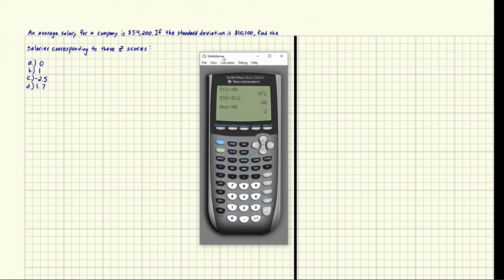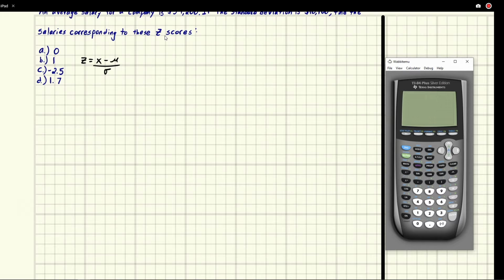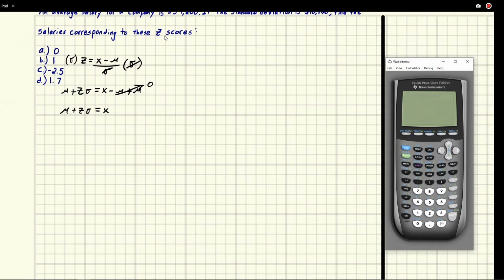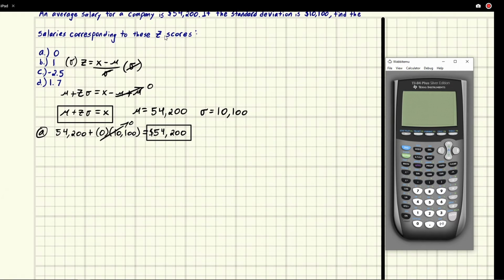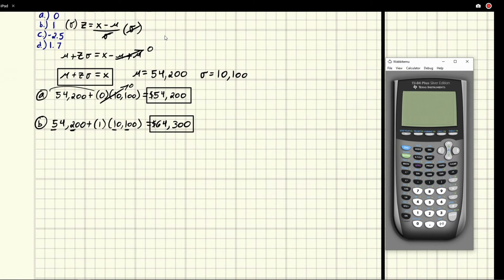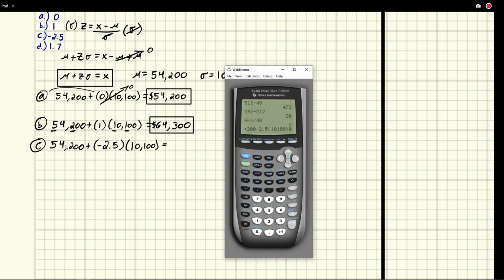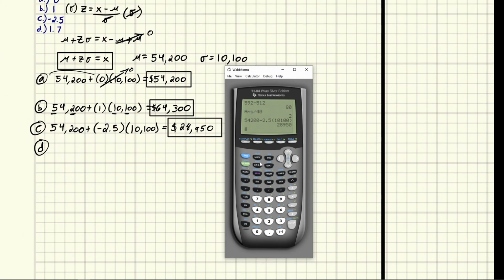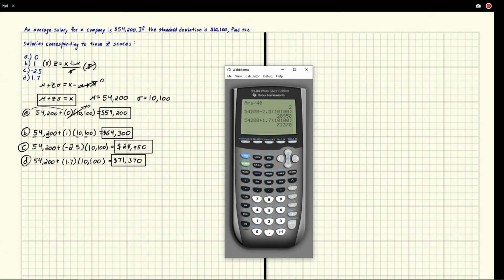Find that data points for the given Z scores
Time Stamps
0:00 Intro
0:17 Getting the formula
0:45 Sample vs Population
1:36 Solve for x
2:17 The formula we need
2:32 Writing out the values we need
3:01 Plug in